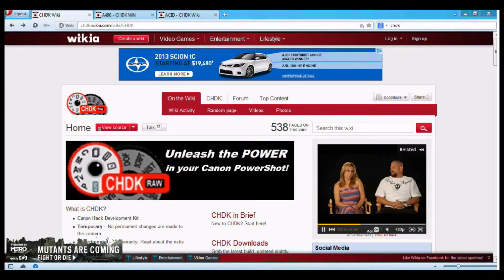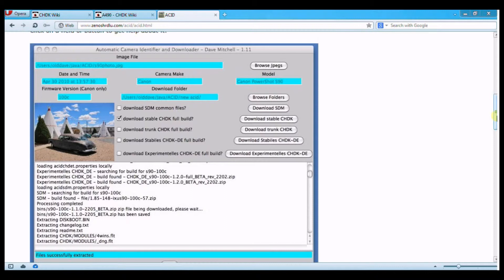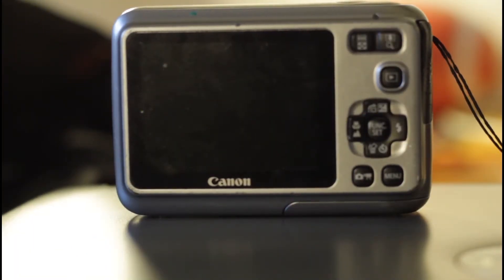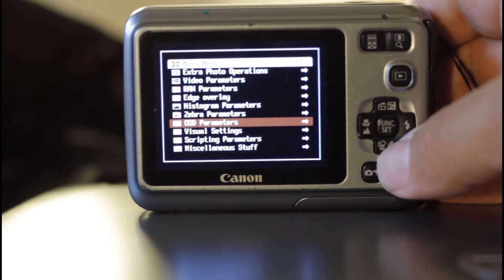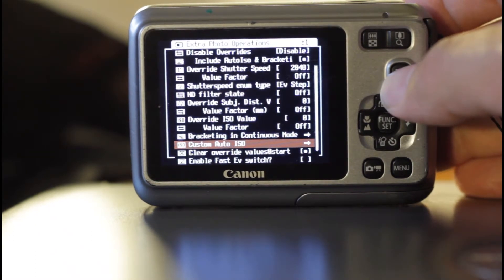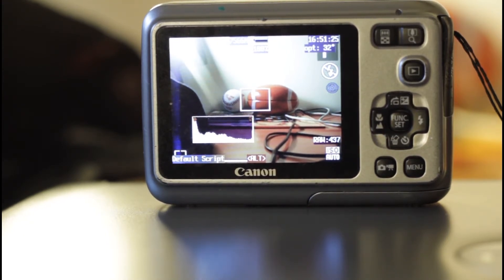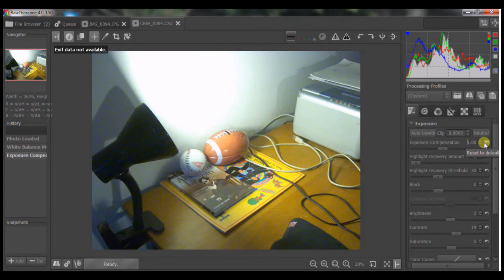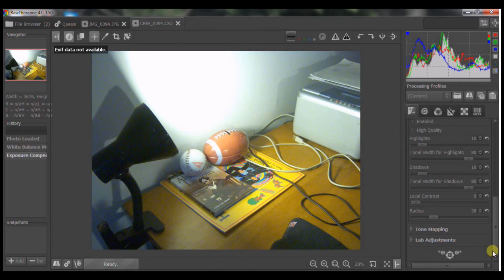Shoot RAW images on your old Canon point and shoot digital camera!! (and timelapses!)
With this simple firmware hack, you can turn your Canon digital camera into an extremely powerful camera with histograms, zebras, and many more!! (even games - you know, if you're into that)